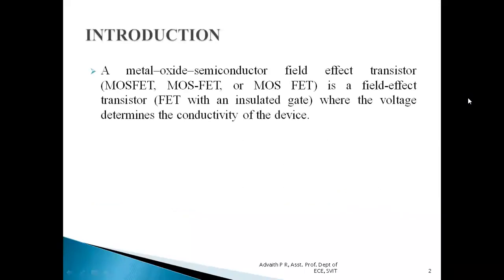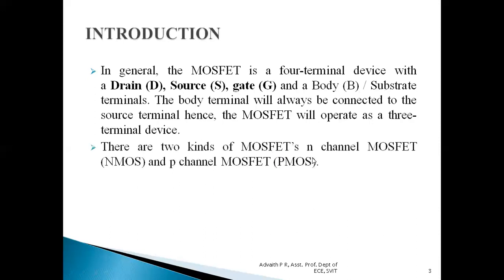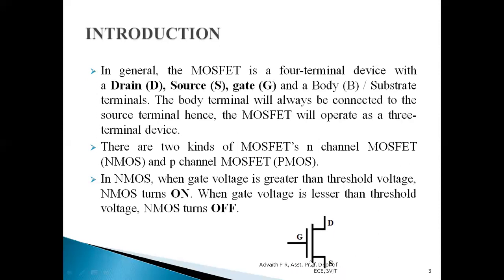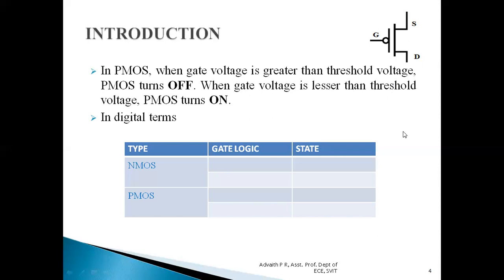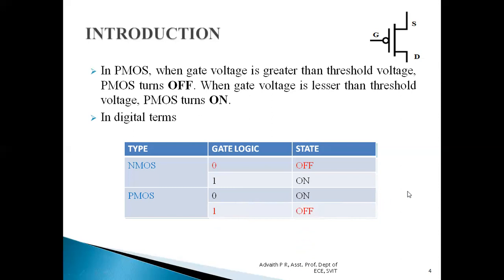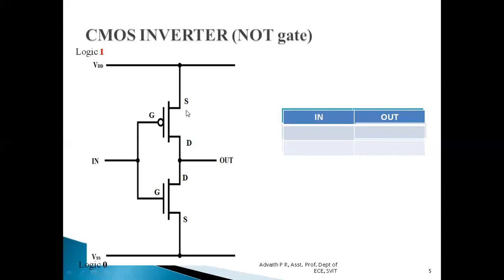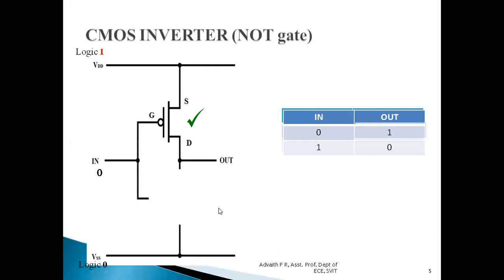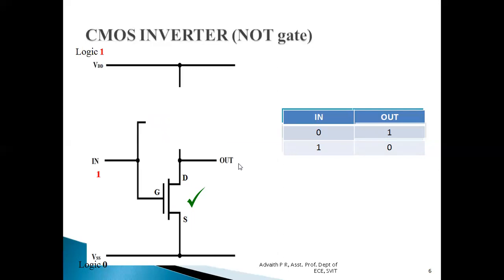Module_1_Logic gate design using MOSFET